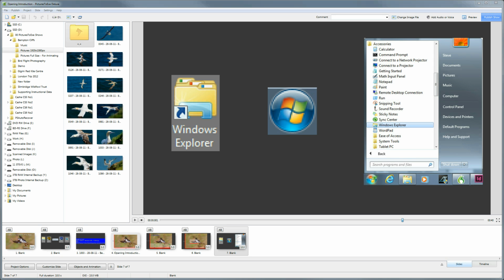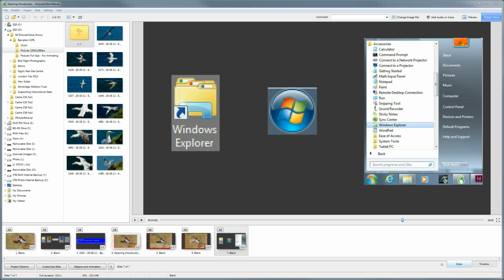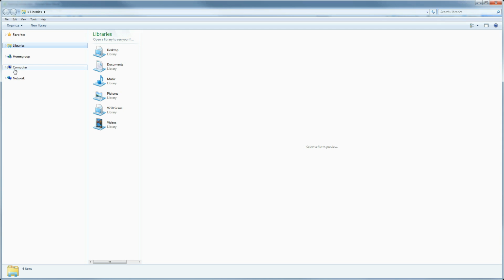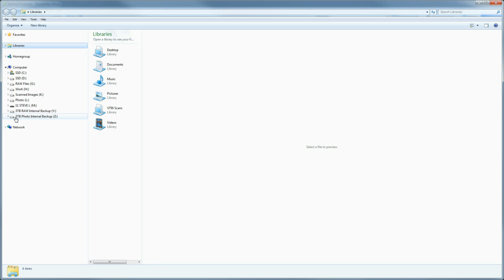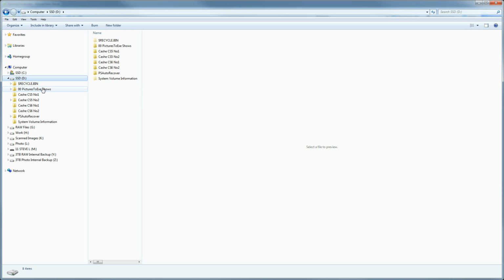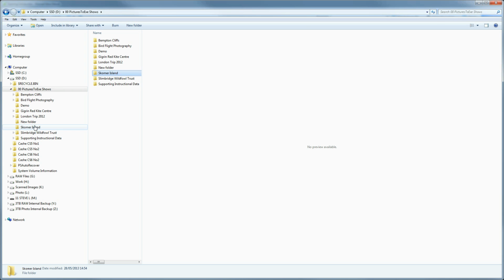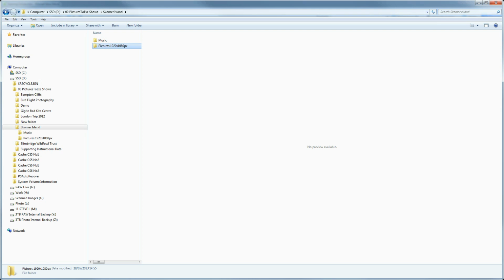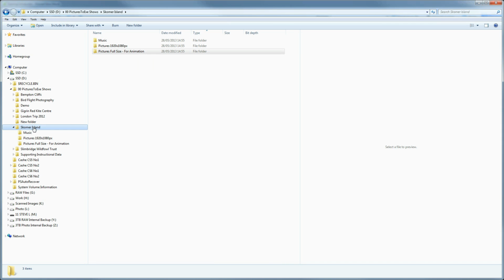02 Creating The Project Folders